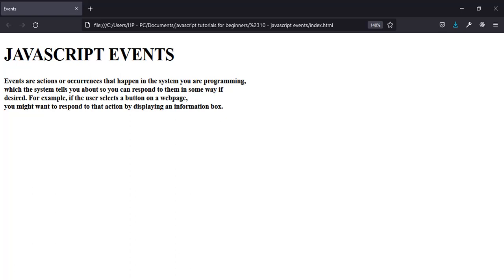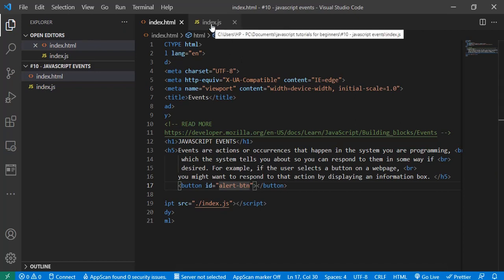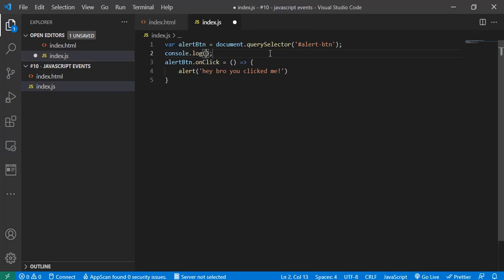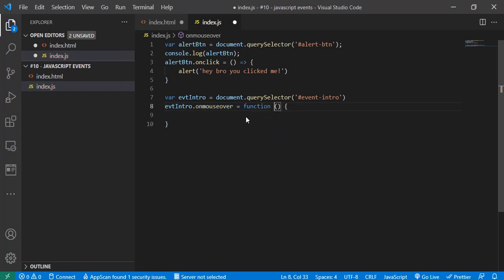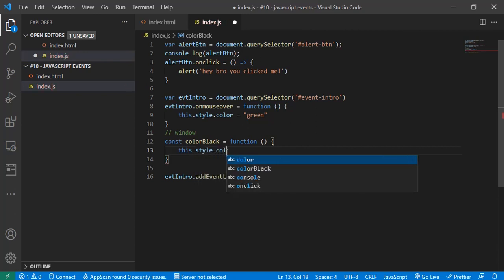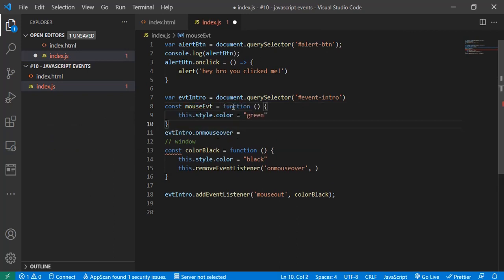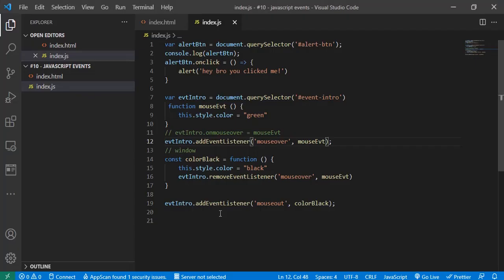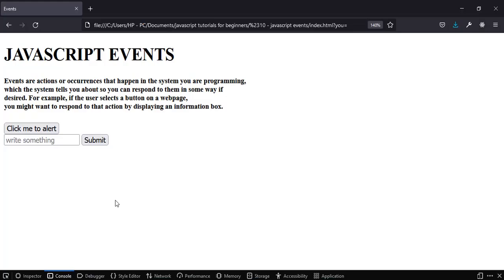#10 - Javascript tutorial for beginners - Javscript event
Event! events?

Events are what happens right? yeah events are for example
A user clicks on an HTML button
when you clicked on the play button on YouTube an event has happened
when you scroll a page
when you resize the browser
when an HTML select element value is changed
e.t.c

OR